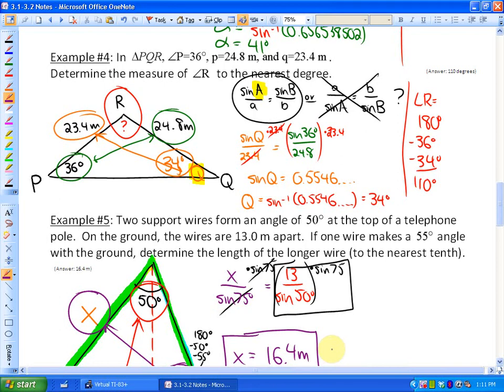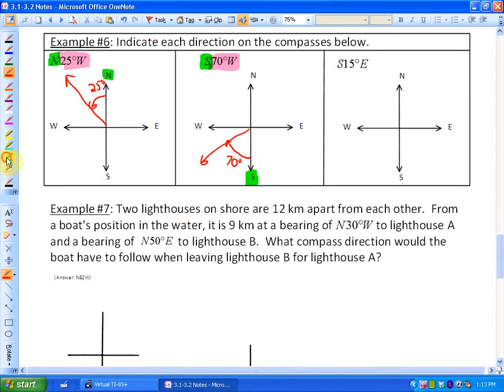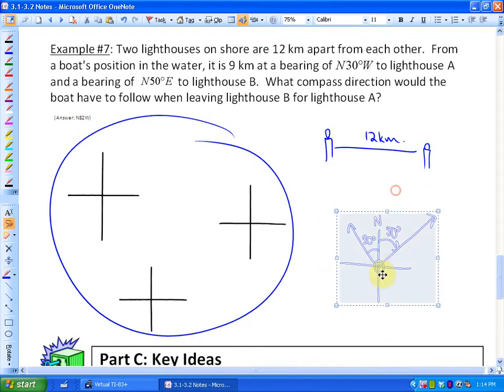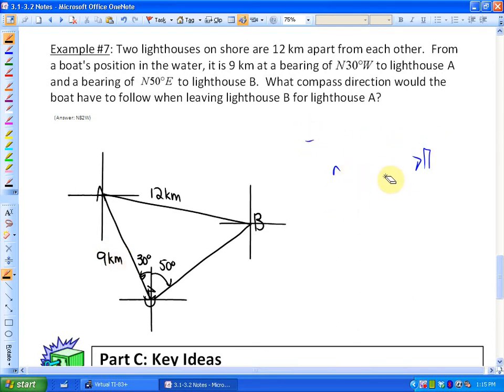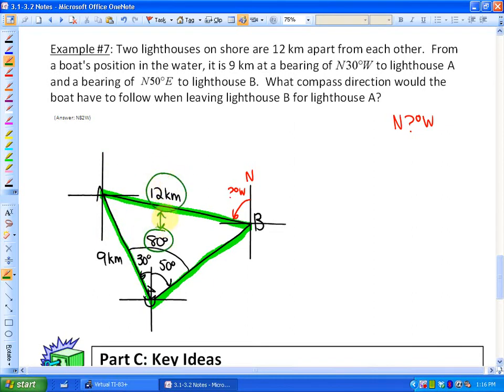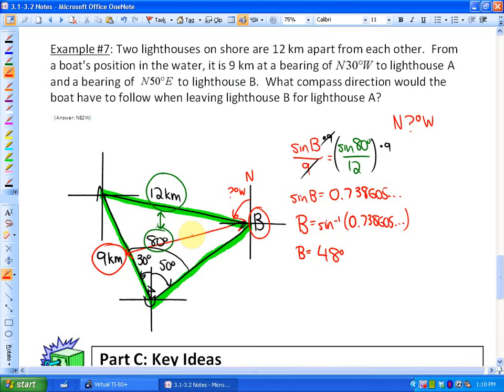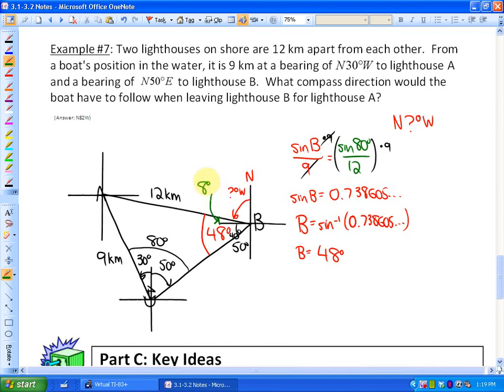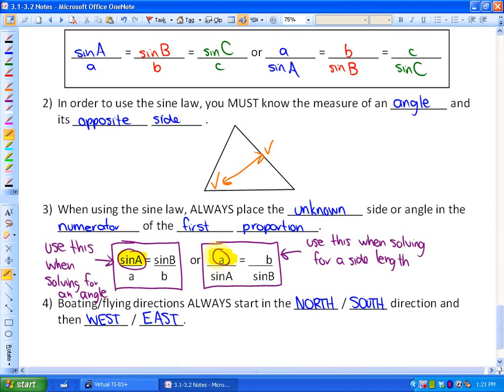3.1-3.2: lesson 3, examples #6-7 (The Sine Law)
The Sine Law